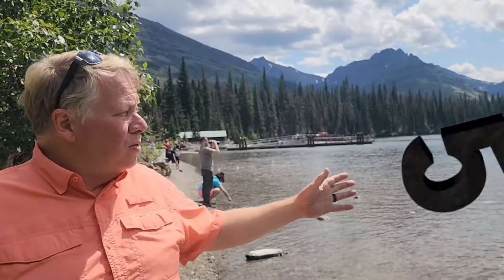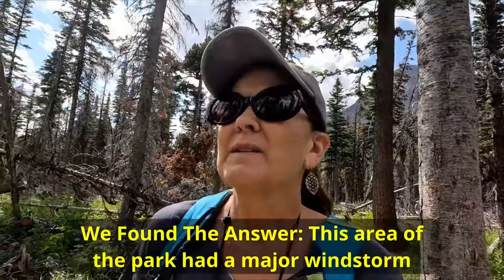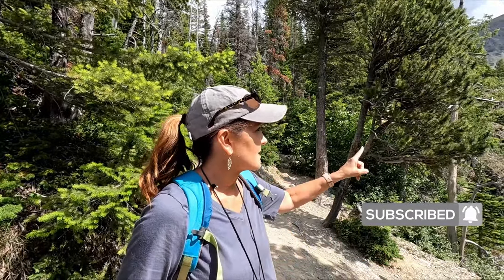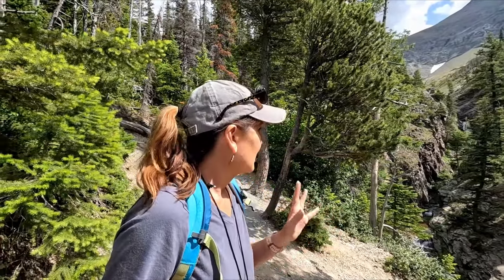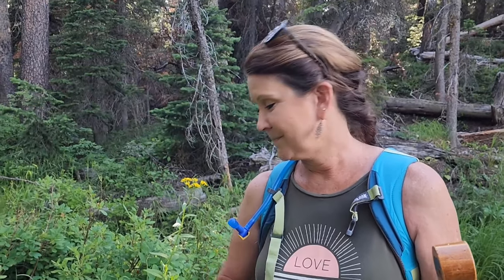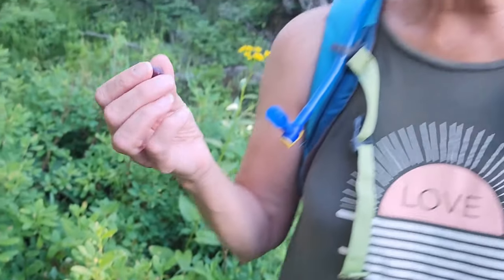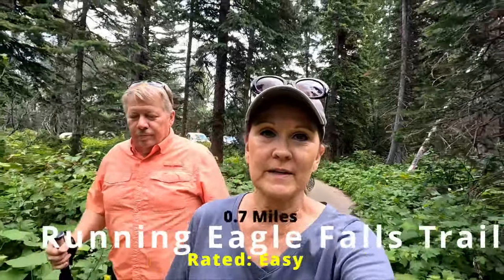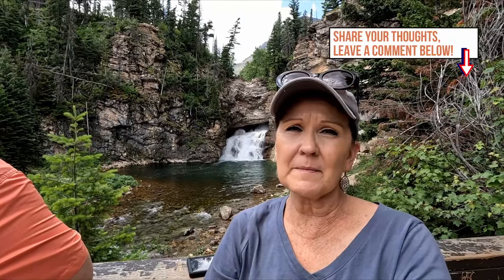GLACIER NATIONAL PARK ★ TWO MEDICINE LAKE AREA ★ MONTANA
We explore TWO MEDICINE LAKE AREA in Glacier National Park in Montana
The Two Medicine Lake area has some of the best trails in Glacier National Park. It's in a remote corner of the park that deserves to be explored. Expect to see beautiful lakes, amazing mountains, and wildlife!

1 - Hit the Thumbs up 👍
4 - Write us a message in the COMMENTS. ✏️ We read and reply to all of them!
8 - Pick Up Some Merch 👕  T-Shirts, Hoodies and so much more!

🏘️ Boondockers Welcome and 🚜 HARVEST HOST 🚜
Get the $50 a year rate on Boondockers Welcome

Complete the quick and easy Thousand Trails Information Sheet and we will have Codie from Thousand Trails reach out to you about the BEST RATE & DISCOUNT for the plan that fits your needs! He will never pressure you into a sale.  Codie can answer any of your questions, as he did ours!

Timeline:
00:00 Glacier National Park
00:13 Two Medicine Area
00:42 #5 - Two Medicine Lake Trail
01:48 #4 - Appistoki Falls Trail
03:25 #3 - Paradise Point Trail
04:57 #2 - Aster Falls Trail
07:18 Reservation Tips
07:41 #1 - Running Falls Trail
09:19 Slo-Mo - Falls Creek